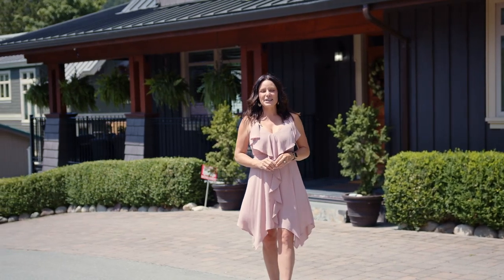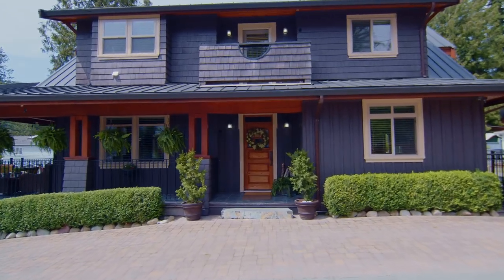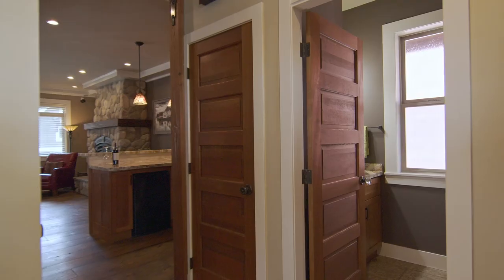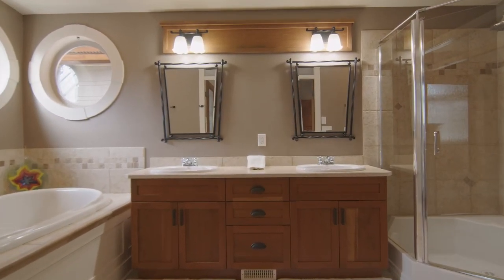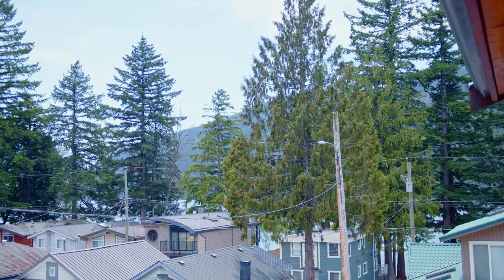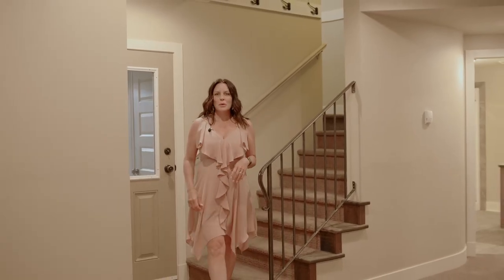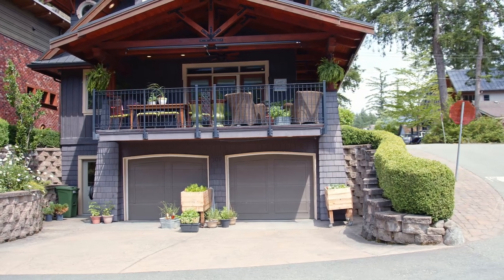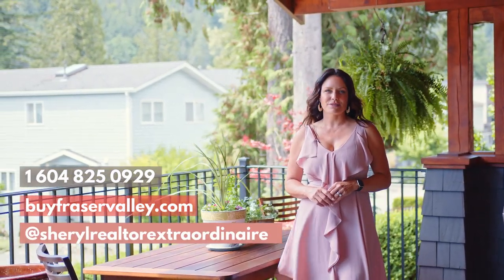309 Spruce Street, CULTUS LAKE Video Tour!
This Striking Custom, West Coast Craftsman Home offers 3 Beds, 4 Baths @2700sqft. Fir Beams, flooring, solid doors and cabinetry set the mood for the lake. The luxury and comfort of a custom home with no detail missed! Custom kitchen w/ granite counters, SS appliances, Gas range, incl. pantry & eating nook. Great Room w/ lg stone gas fireplace, formal dining & wet bar incl. wine cooler! Front deck is fully covered & oversized for year round enjoyment. Up; lg primary King Suite w/ 5pc ensuite, soaker tub & double sinks, lg WI closet 2 more beds up w/ custom features; round windows, WI closets & Juliette balcony to enjoy the take!. Down; Family room, Den/4th bed, Laundry and full bathroom. BONUS: oversized garage, workshop, you can even tuck your boat in there! Parking for 5, AC, Metal Roof